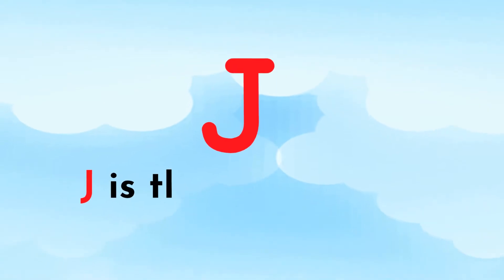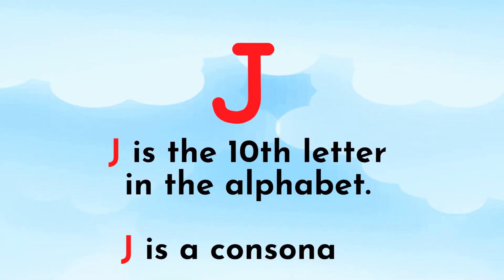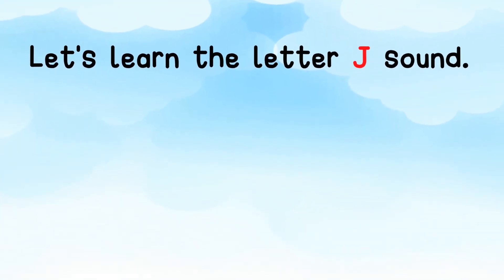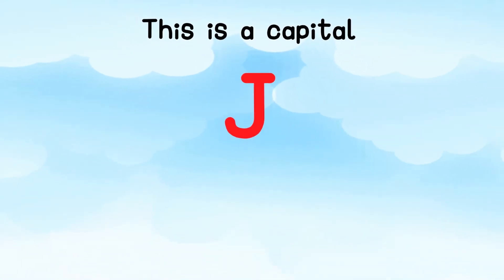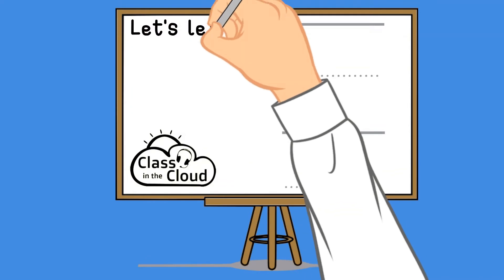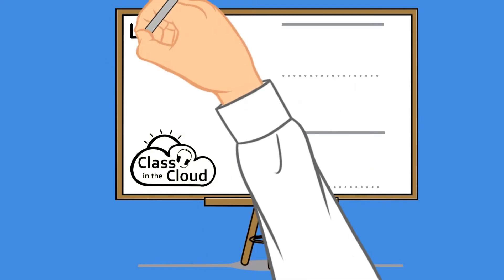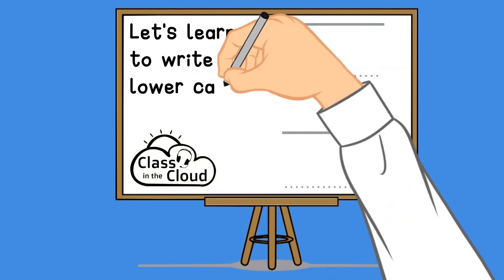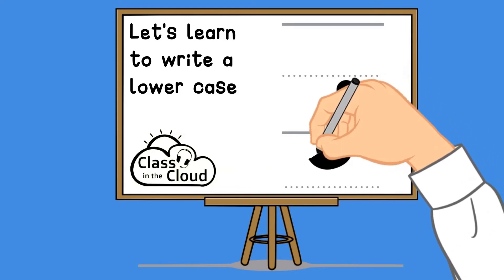Letter J | English Consonants | Alphabet | phonics | ESL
English Phonics | Letter J | Consonant | Learn English online | ESL with Teacher Simmy. Watch the letter J phonics video. Learn to say the J consonant sound. Learn to write capital J and lower case j. Meet the letter J characters and put it all together in a story.

Beautiful, colourful animated characters bring the letters to life as we start with the vowels, build to the entire English Alphabet, and conclude with all the letter blends. Start your students' English reading journey,  join us in the Class in the Cloud's phonics adventures, with teacher Simmy.